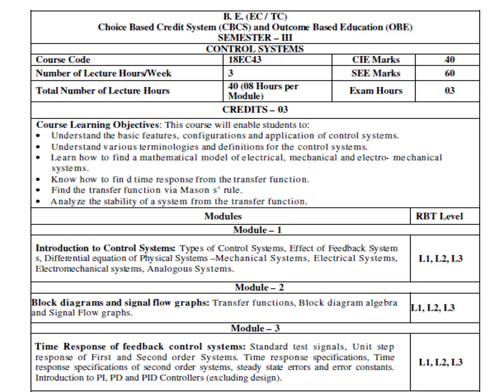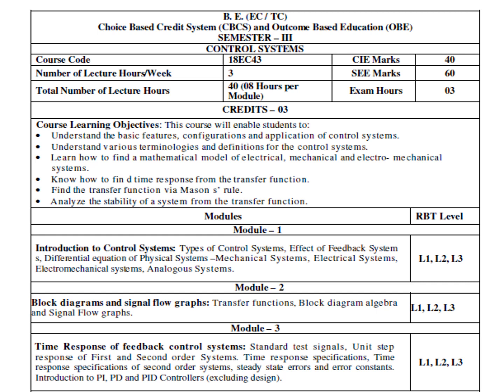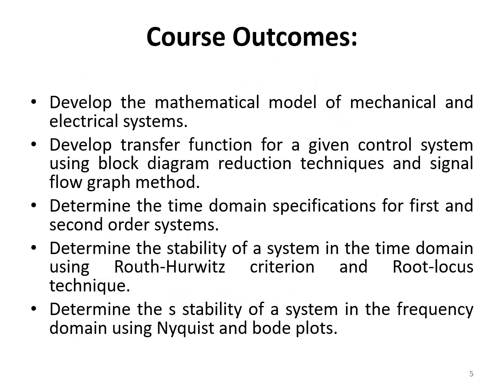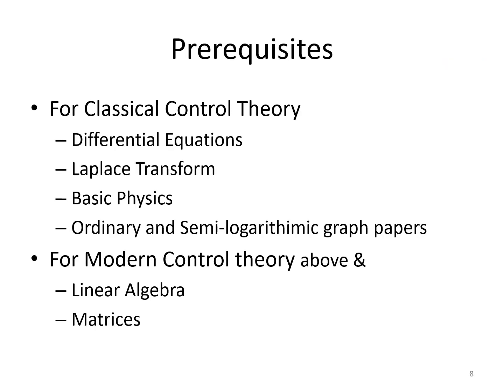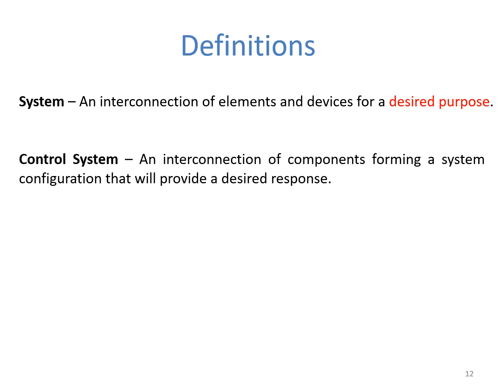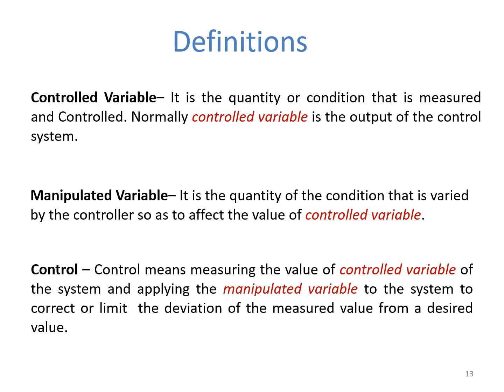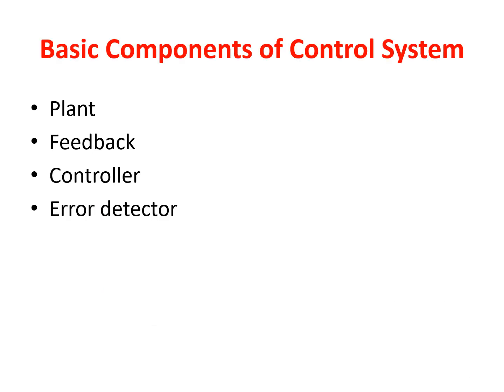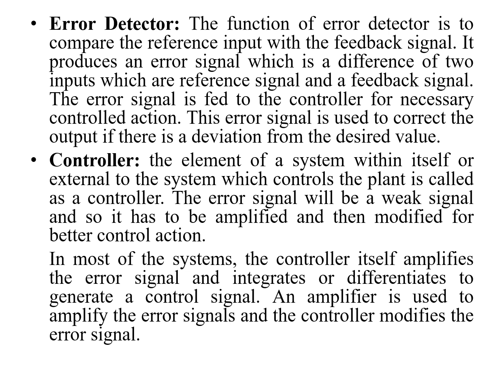Introduction to control systems